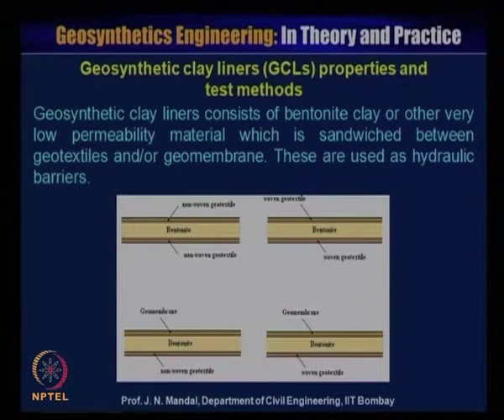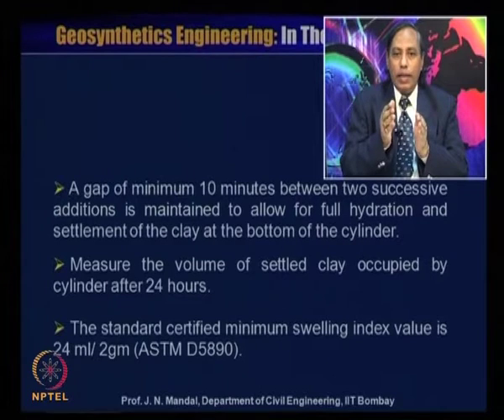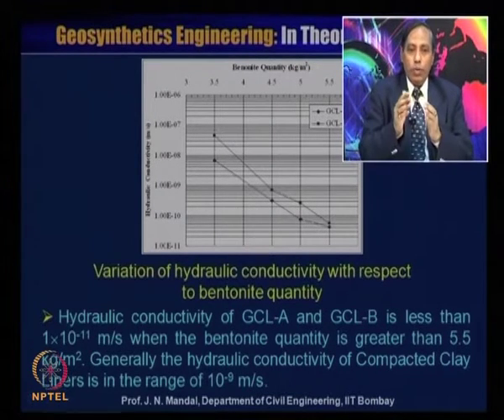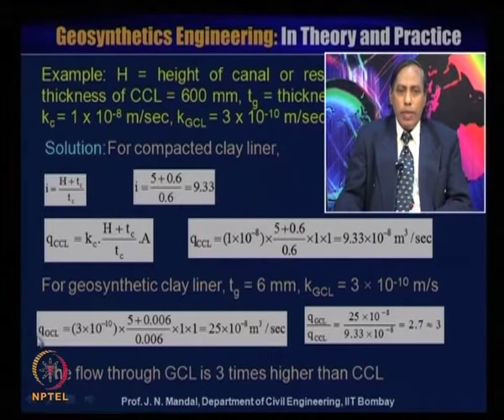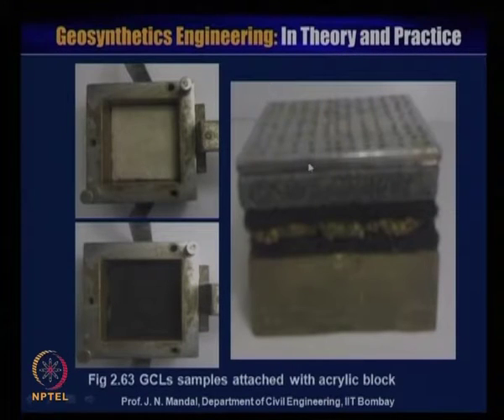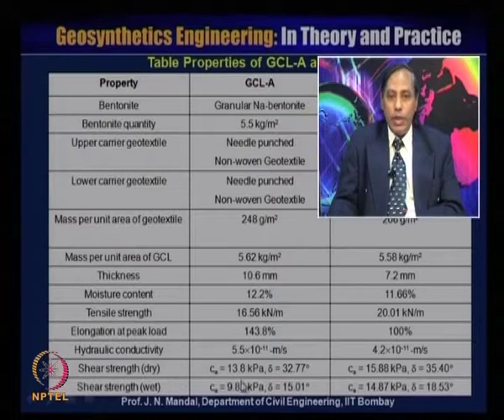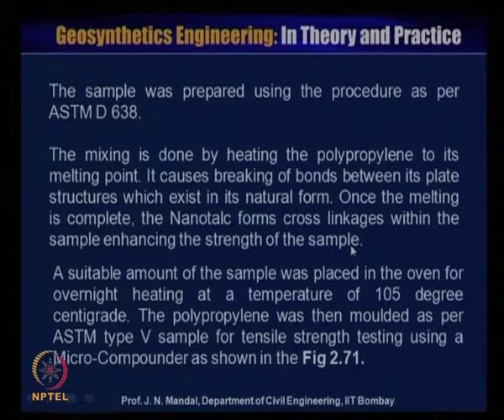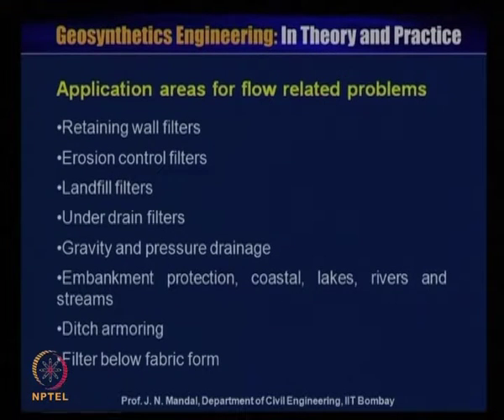Geosynthetic Properties and Test Methods